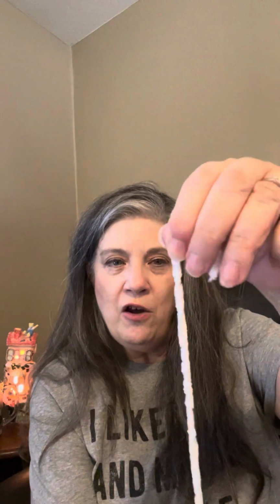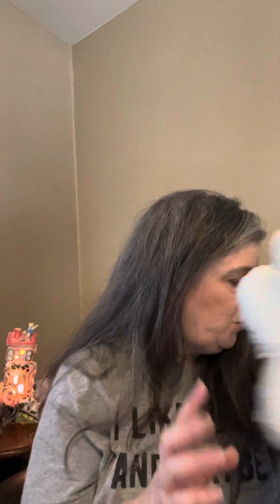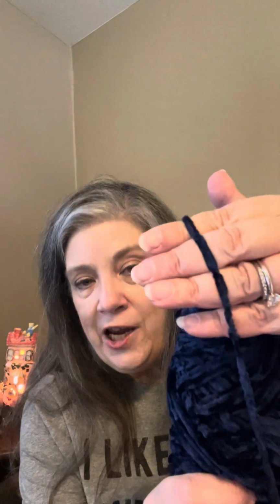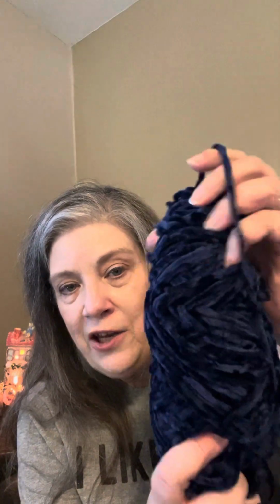Temu Budget Crochet Haul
Come along with me as I restart crocheting!  Join me for a crochet Temu haul!